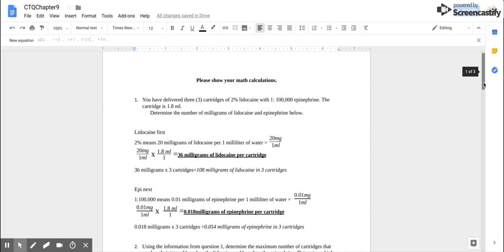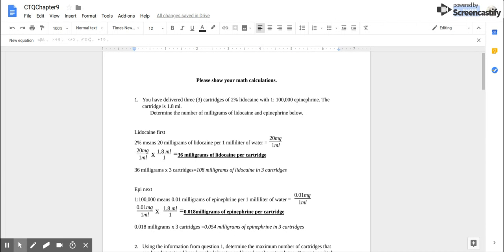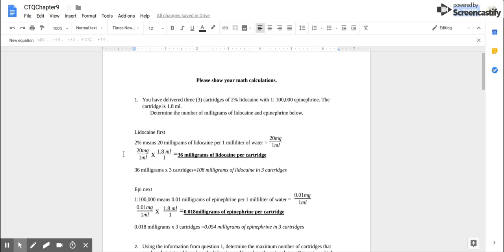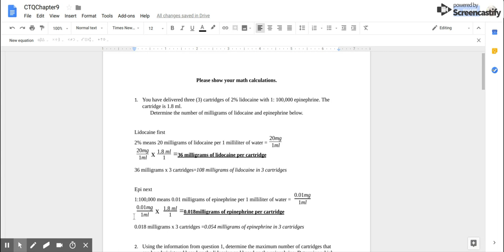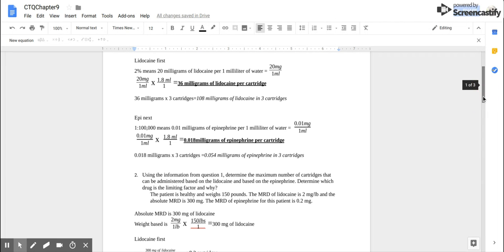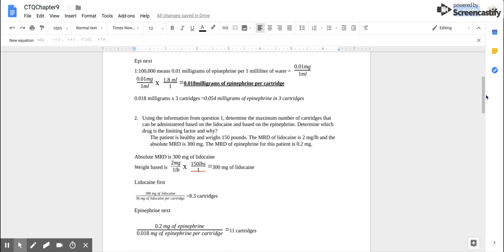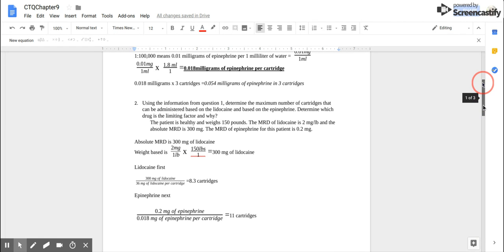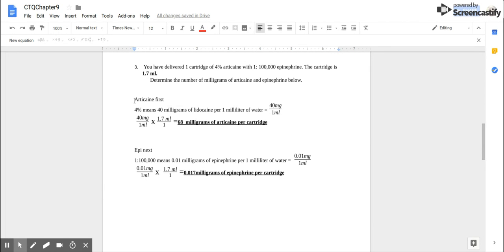CTQChapter9 Google Docs